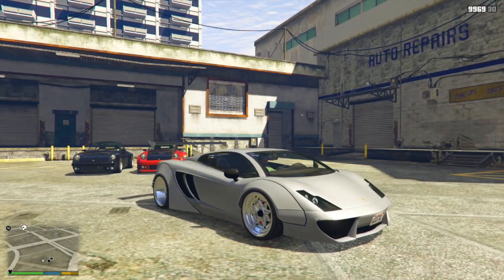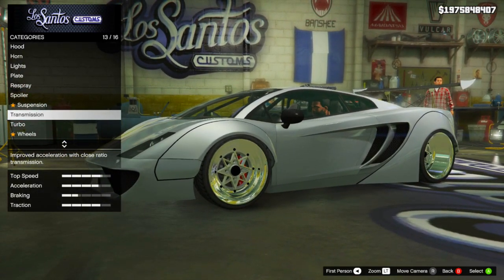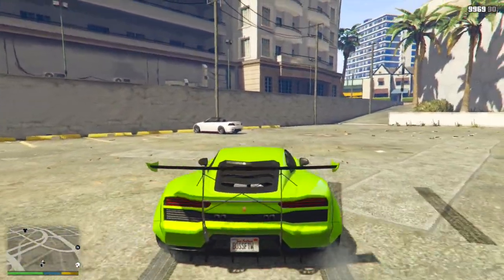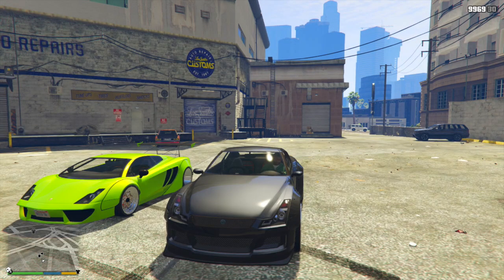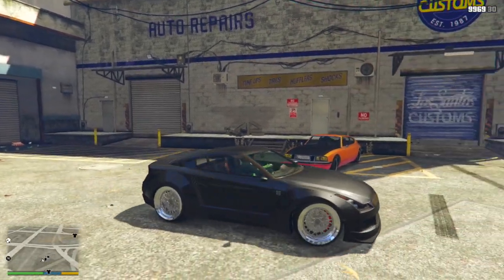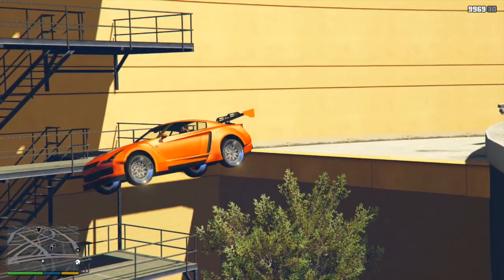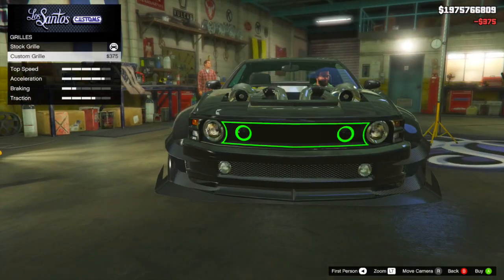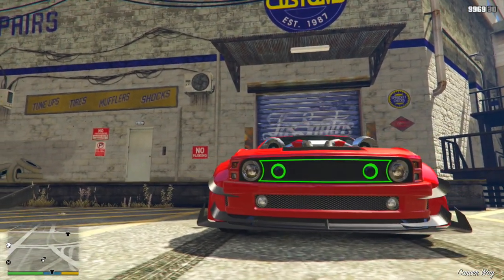GTA 5 NEW 'TUNERS & OUTLAWS' CUSTOM VEHICLES, SUPER CARS & MORE PERFECT FOR GTA ONLINE DLC!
Concept Created by: GTAWiseGuy

Logo: Viboxing

playlist?list=PL4P1Iz2th7dUuZBXXYz8Wj5G4gQrM4bf1

Ross.